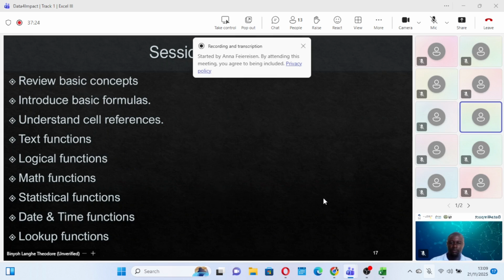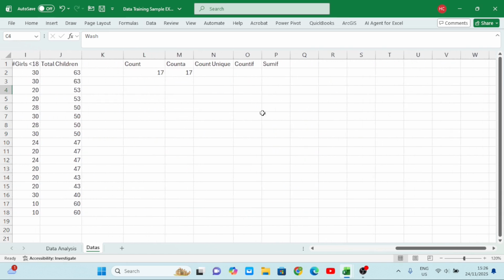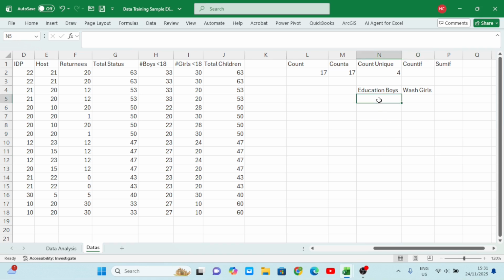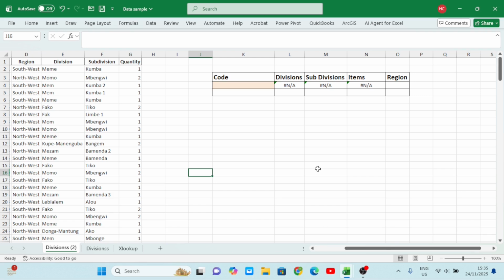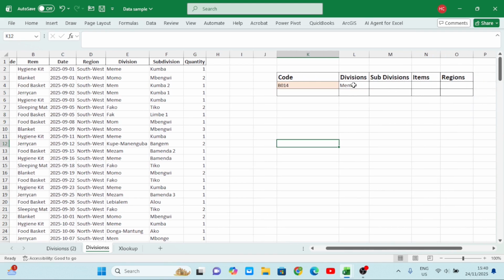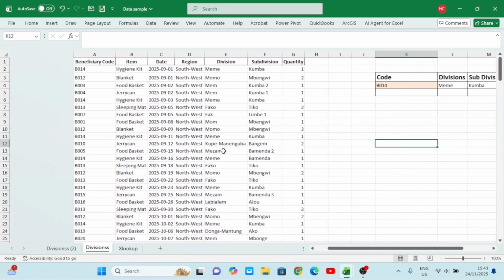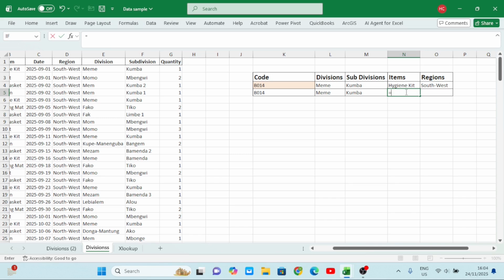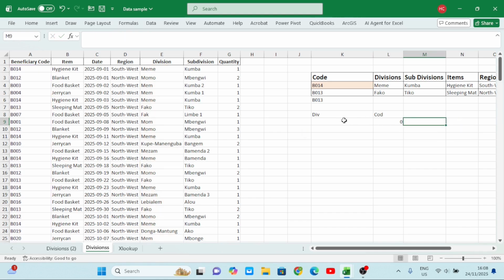data4impactcameroon Key Functions and Formulas for Data Management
This video reveals some key functions for Data Management.

This video is an ongoing data management training in the humanitarian and development context. This is the fifth session.

Hope this finds you well.

Please use this Excel sheet for your assignment.

Assignment:
1) Count
2) Counta
3) Countif
4)CountUnique
5) Sum
6)Sumif

Note: You will watch the video that will be sent before doing the assignment. The video will guide you on the techniques.